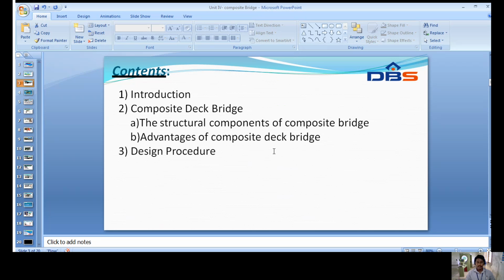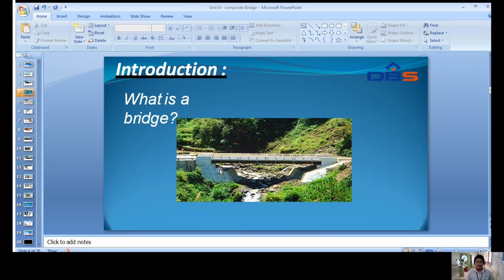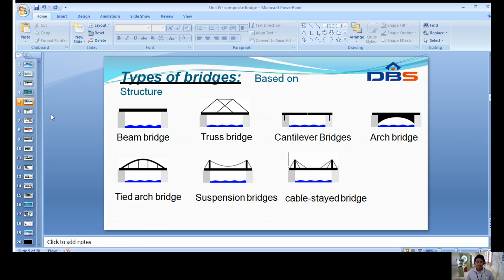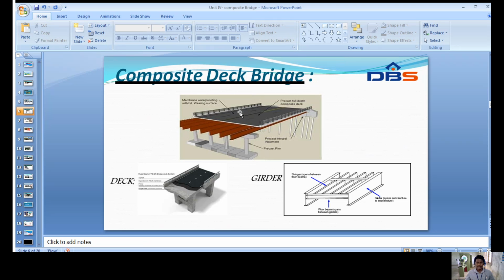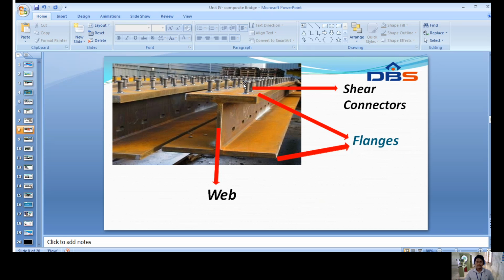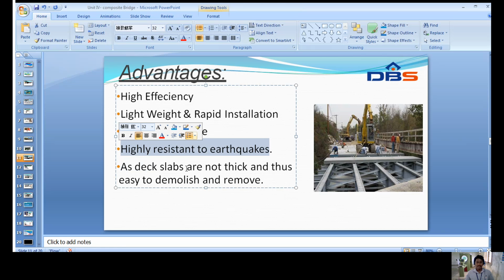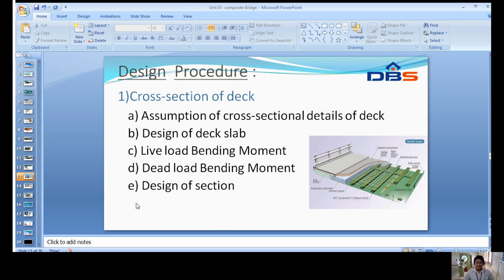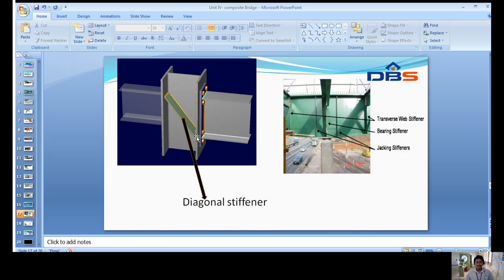DBS - Introduction, Types, Uses , Their Applications and the design procedure,IVB.TECH-ISEM,UNIT-IV.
Heading/Title: Composite Bridge.
This video covers the following topics: Introduction.
Subject: Bridge Engineering
Year: IV B.Tech – 1st Semester
Unit No: 4
Unit Name: Plate Girder / Composite Bridge.
Topic: Introduction, Types, Uses , Their Applications and the design procedure.